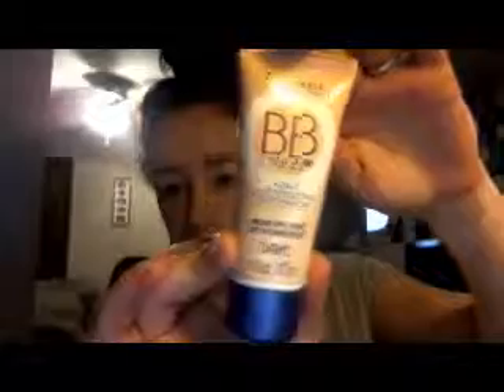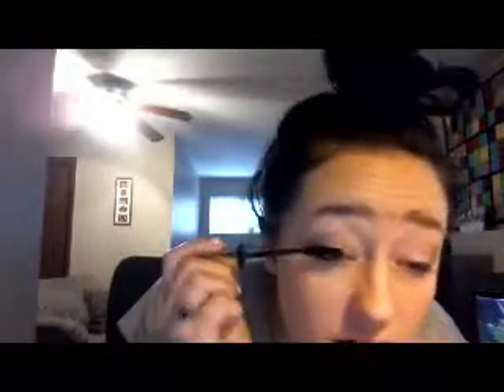Spring 2013 Beginner's Makeup Look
Hey everyone! Today, I'm showing how to do a basic, easy to do fresh springtime makeup look using all drugstore makeup. Requested by Angie.